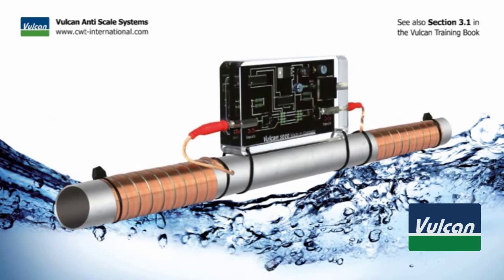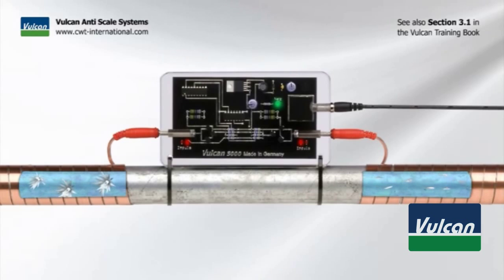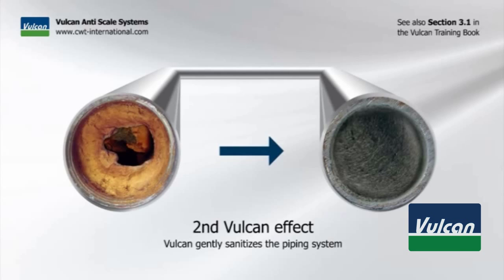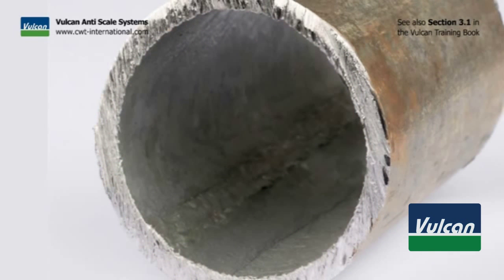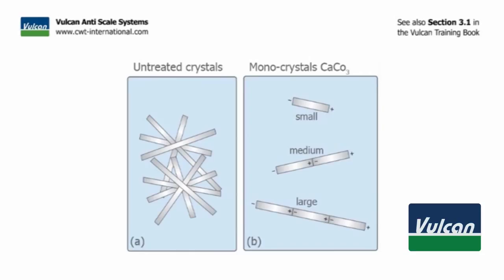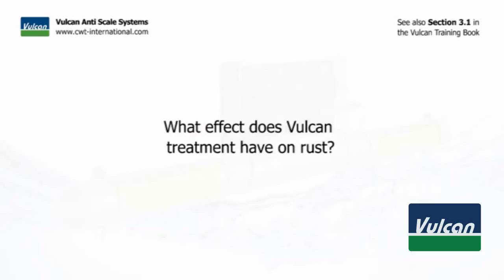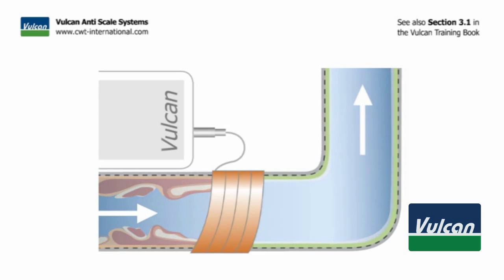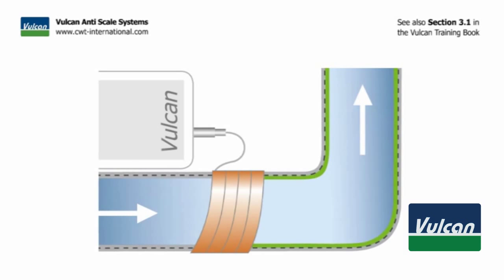Vulcan Commercial Anti-Scale Solutions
Vulcan Commercial Solutions To The Hard Water Problem
Vulcan commercial anti-scale solutions are salt free, chemical free, maintenance free and great value. They  protect your pipes and appliances from lime scale deposits and rust.

Special electronic impulses produced by the units physically treat the water to change the crystallisation process of dissolved calcium so it loses its adhesive properties.
The technology is NOT magnetic – it works totally from capacitive electronic impulses.
Does not use harmful salt or other chemicals.
Works on ALL types of pipe material – including mixed metal, iron, copper, PVC, galvanised iron, plastic, PE-x.
DIY installation without cutting pipes
Fully cast unit is encased in acrylic for optimal quality and durability
Suitable for all pipe diameters from 10mm-500mm (see below)